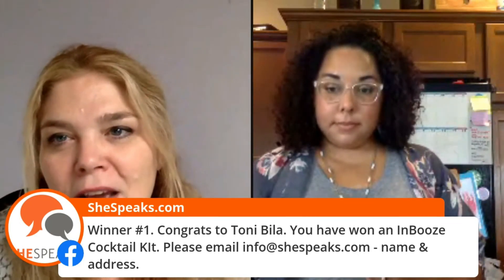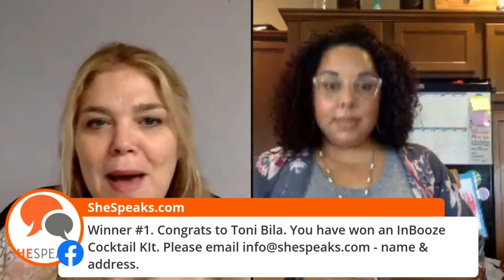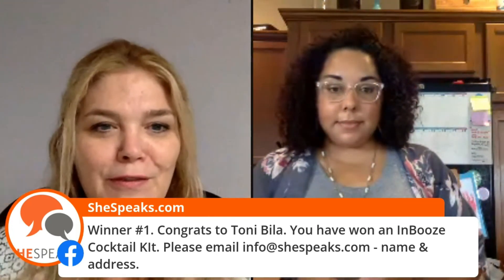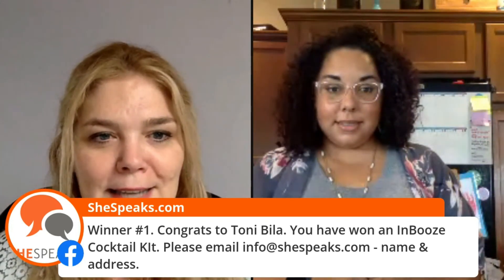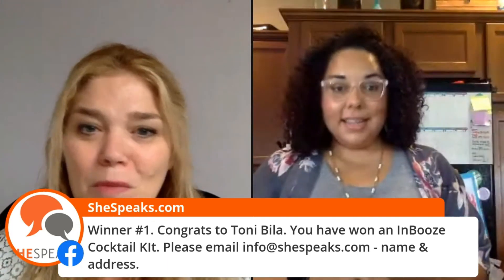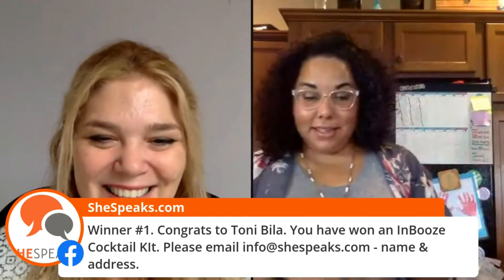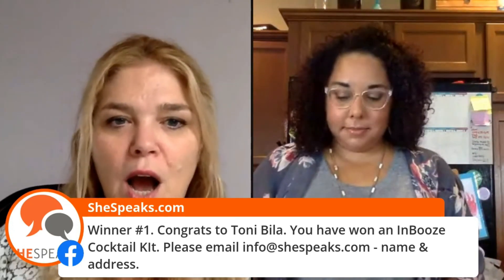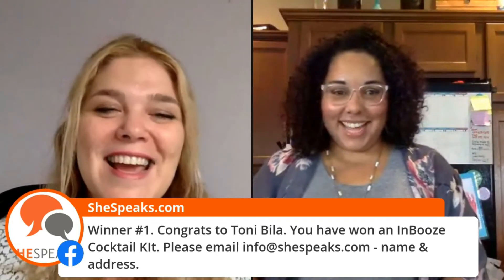How She Does It: Success, Growth, & Balance with Ashleigh Evans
Ashleigh Evans, the inspiring owner of InBooze, talks with us about following through on an idea, starting a business, and adapting to tough times, all while managing growth and change.  You'll learn about her unique product, InBooze cocktail infusion kits, and how she balances work and family life.

Hosted by Aliza Freud, CEO & Founder of SheSpeaks, this is a conversation for SheSpeaks: How She Does It, a Facebook Live & Podcast Series.